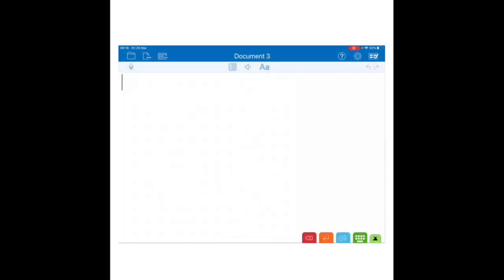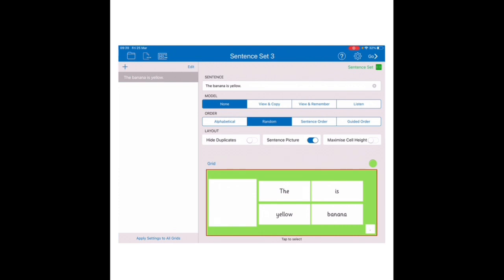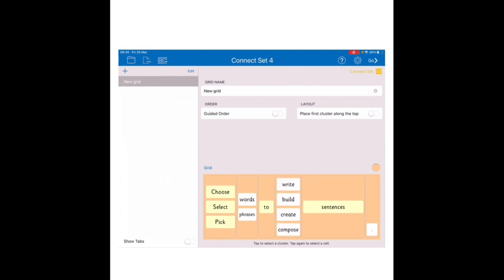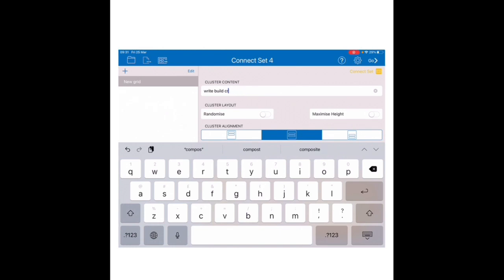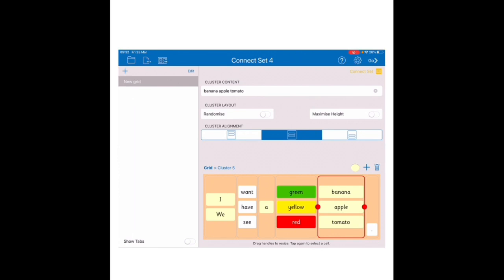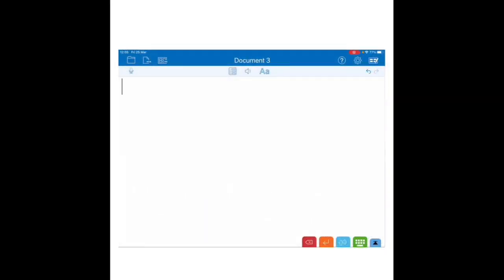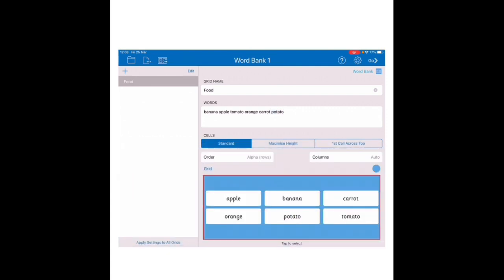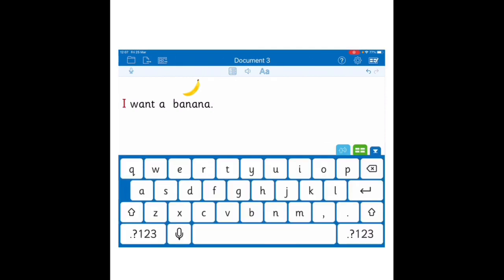Digital Tools Clicker Writer